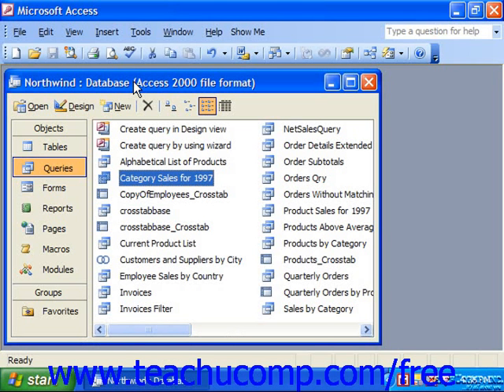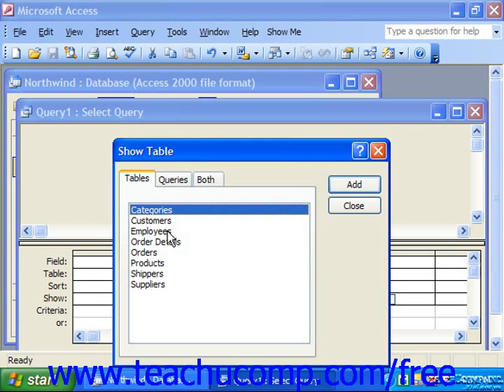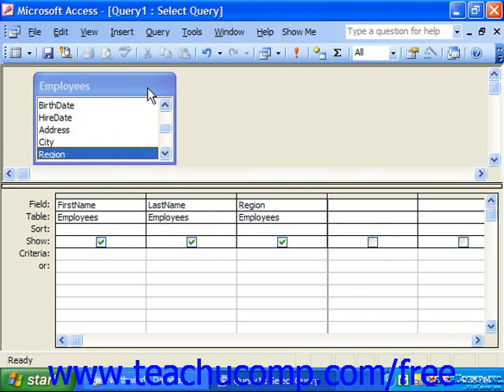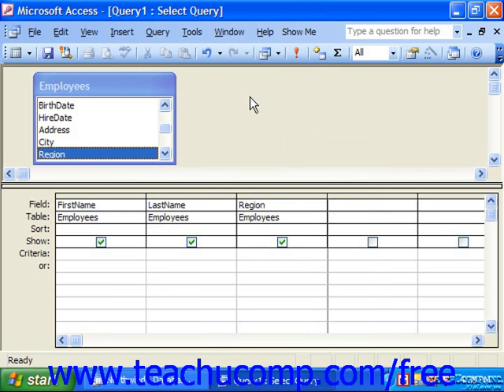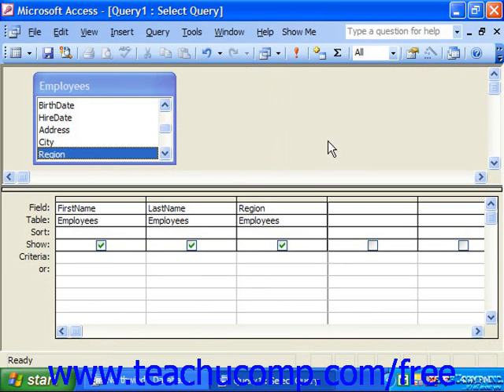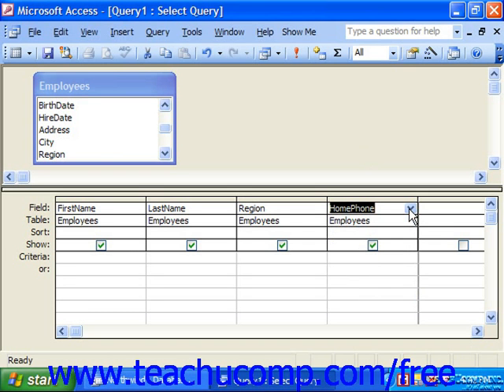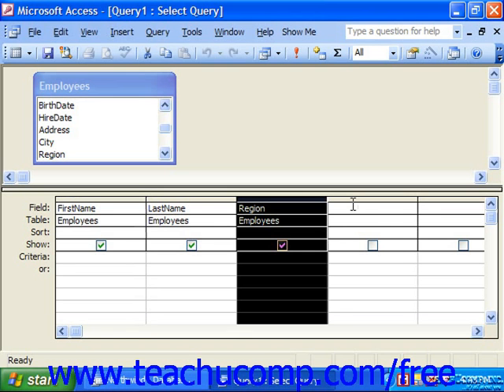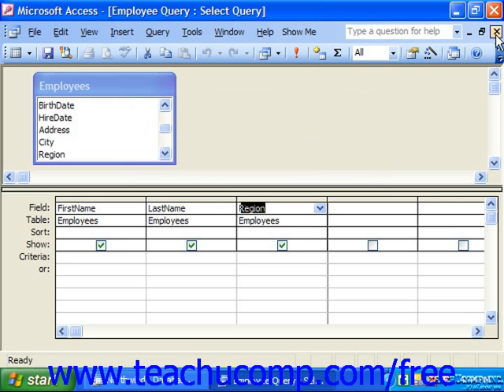Access 2003 Tutorial Designing Queries Microsoft Training Lesson 7.3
Learn about designing queries in Microsoft Access - the most comprehensive Access tutorial available. Visit us today!